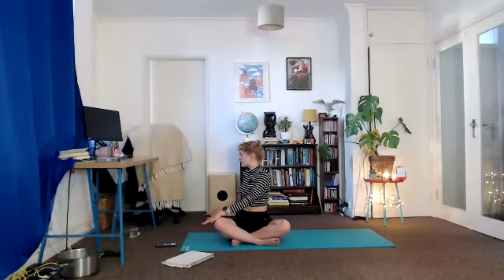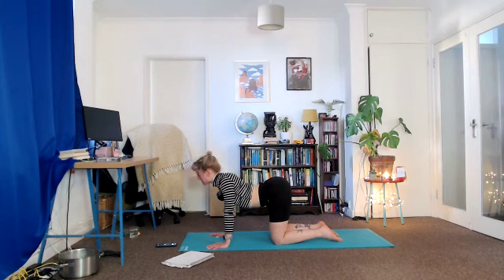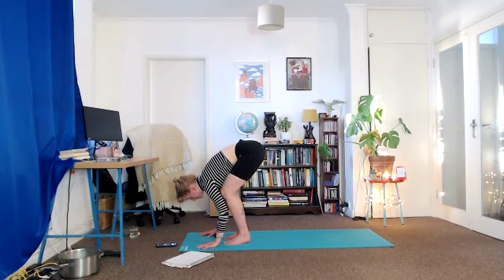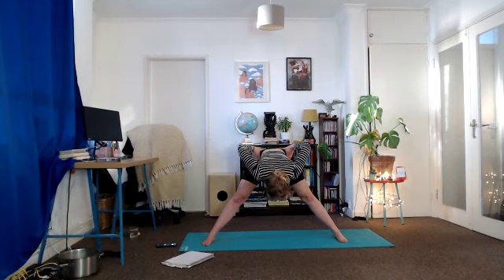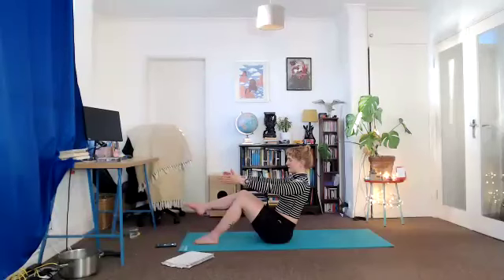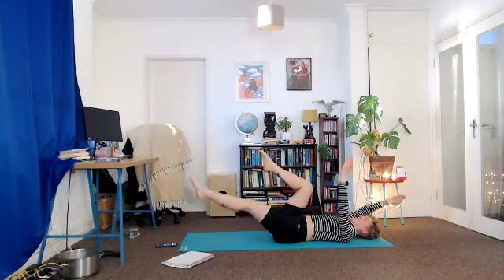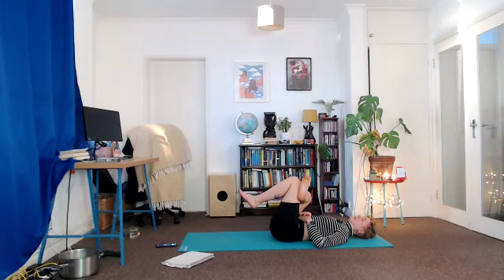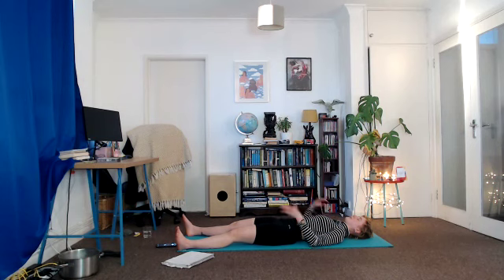Recording of online class - "Flow into Slow" on the 15th of April 2024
Flow into slow is a mixed vinyasa class with a warm up sequence, a strong flow, and a slower flow to end. This is a 60 minute journey through breath, movement and rest - a little bit of everything.

This class includes a core sequence.